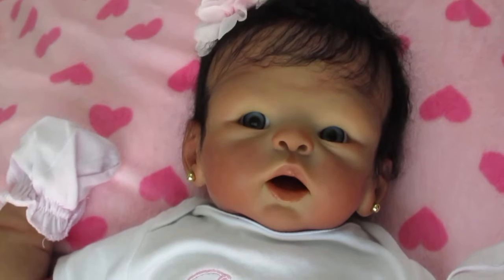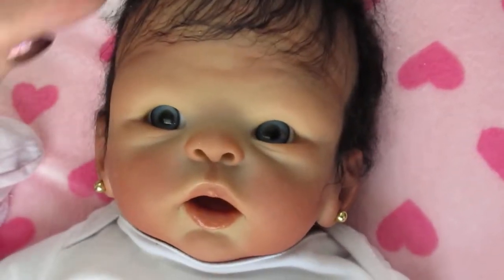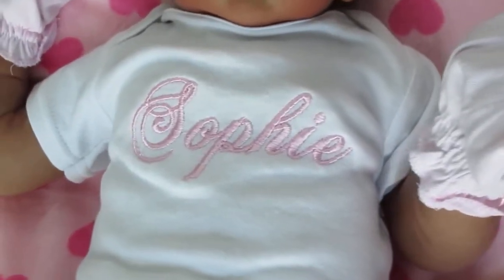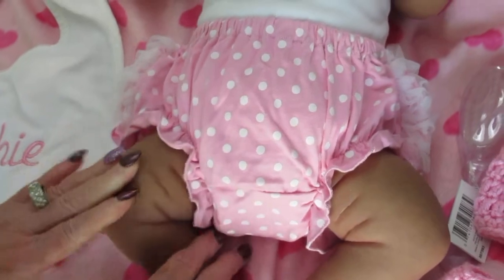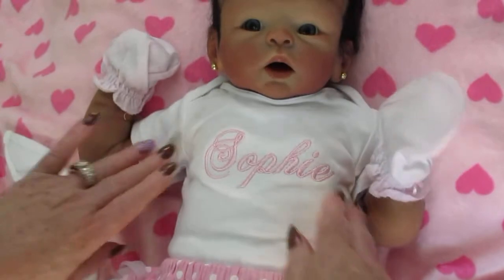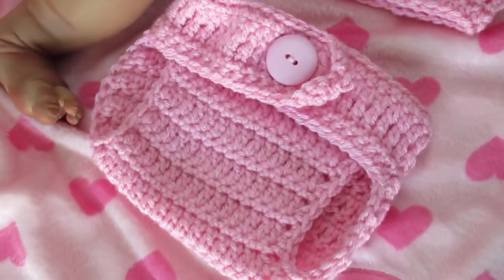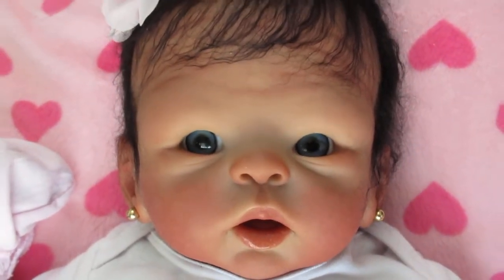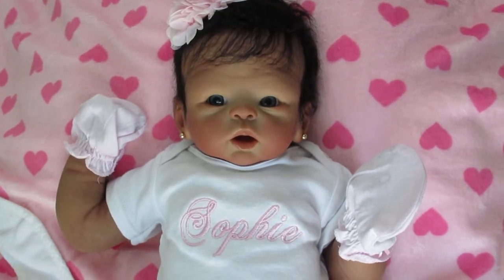Full Body Silicone Sophie Except For The Buns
Layaway and shipping worldwide. Customize your Sophie with your choice of skin color, hair color, eye color, hair rooting/style. You will love Sophie, we sure do!